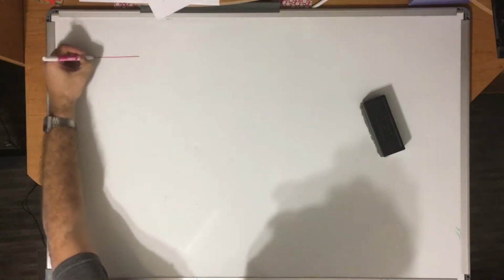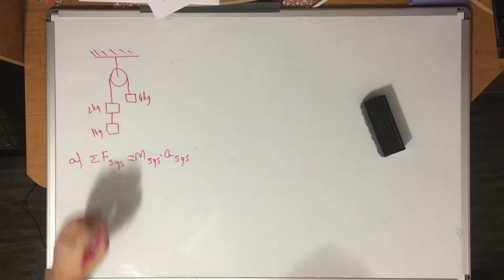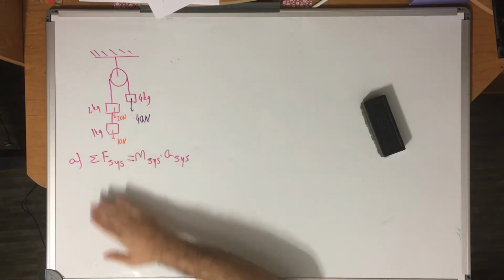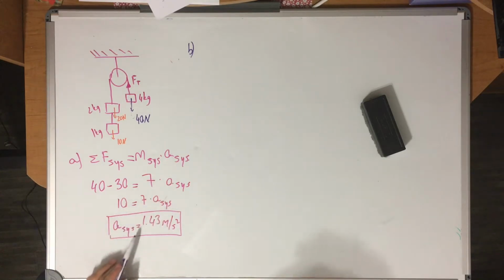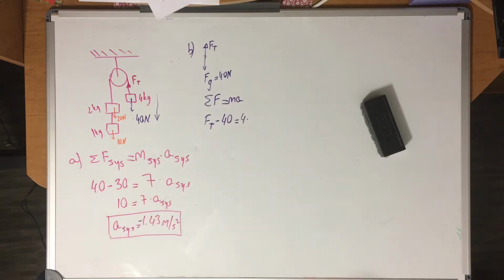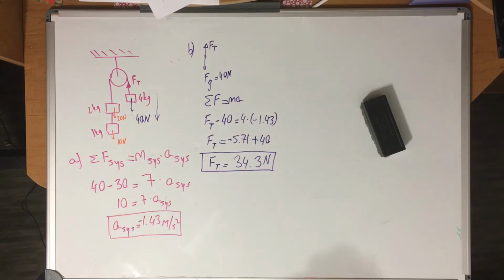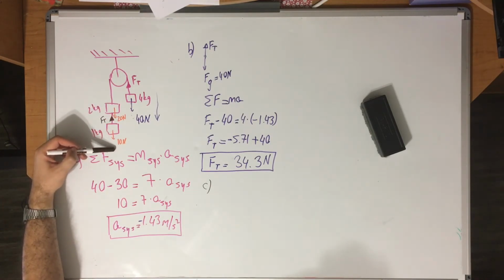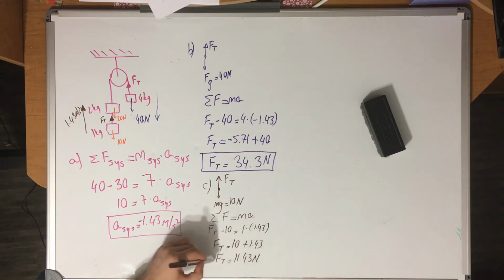Atwood Machine Q2